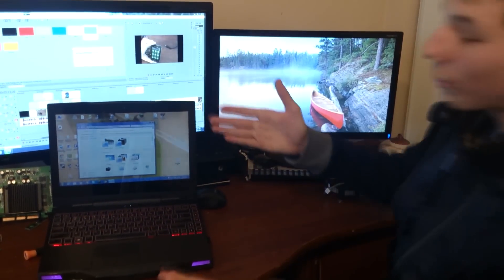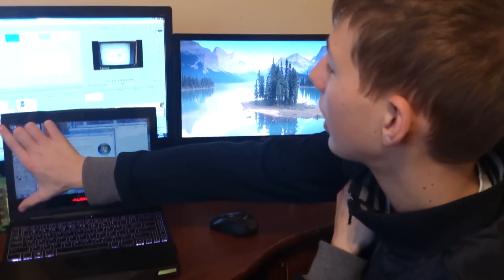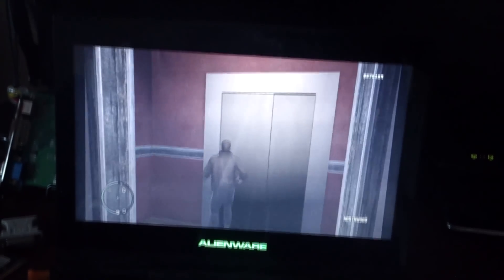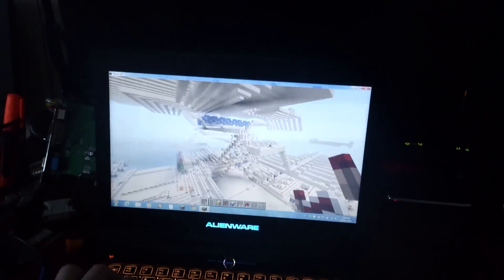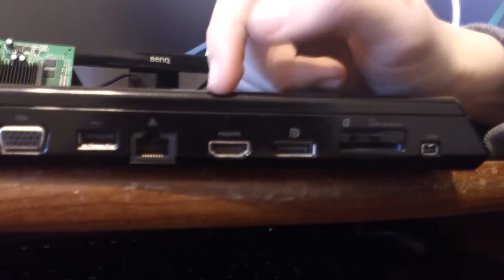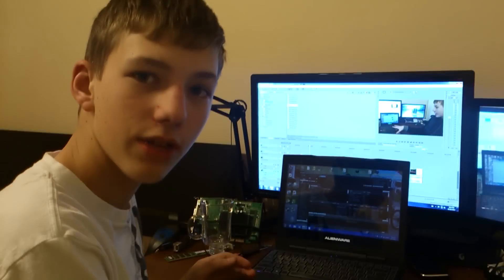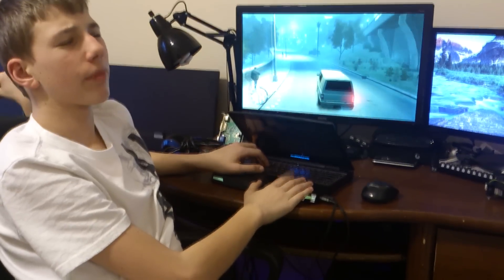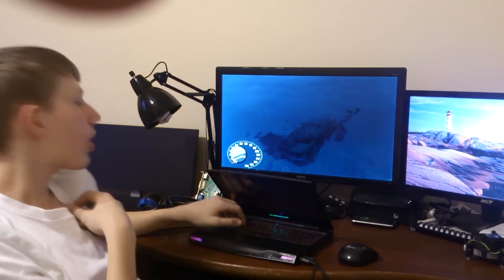Alienware m11x review and gameplay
Alienware m11x review and game play with GTA IV and DJing
Specs:
core 2 duo 1.3 ghz cpu u7300
4gb ram ddr3
320 gb hdd
11.6 inch screen